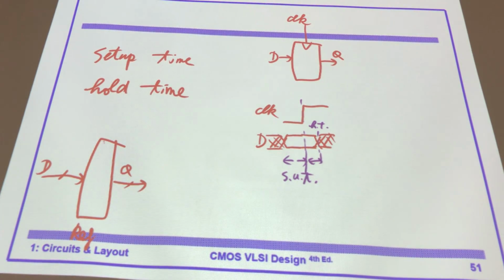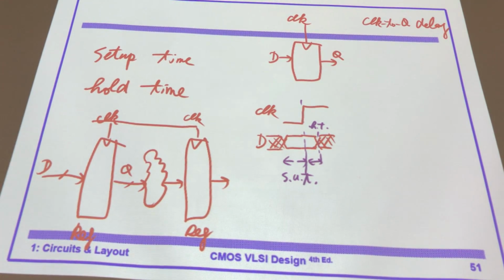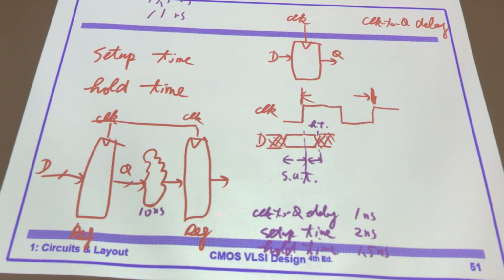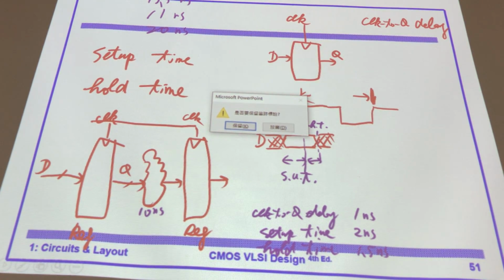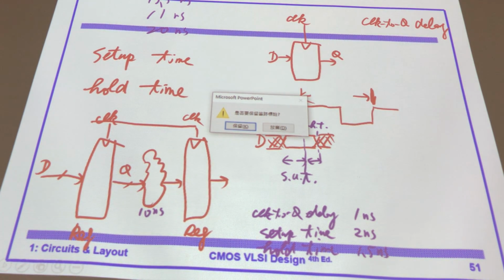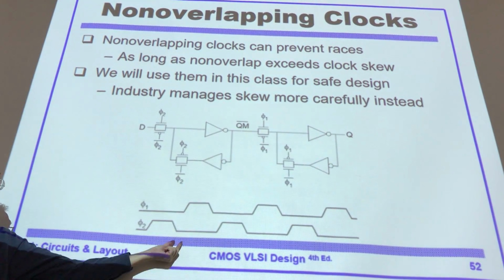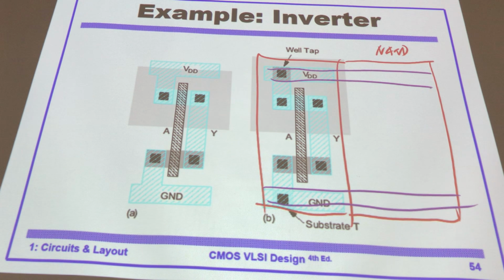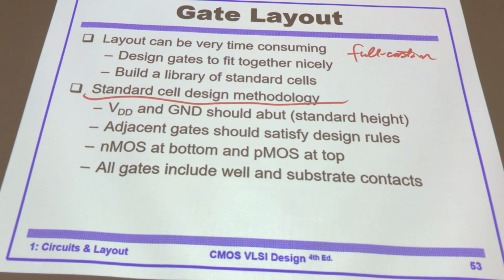111/10/19 VLSI (w6）-2